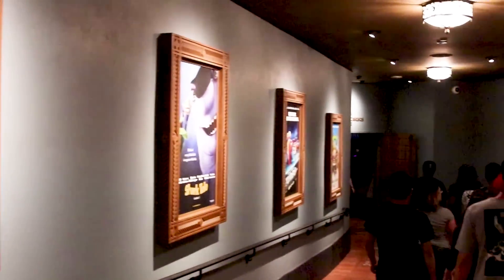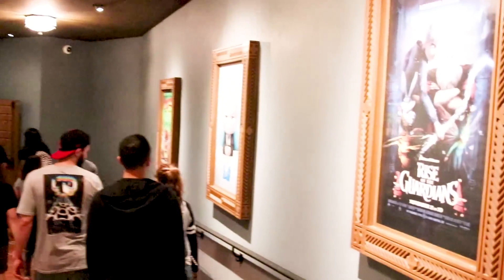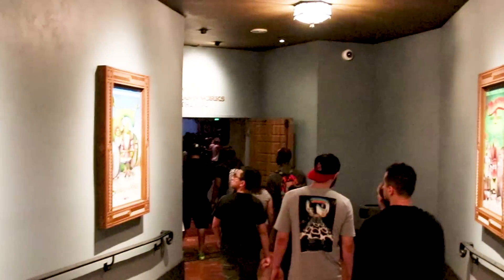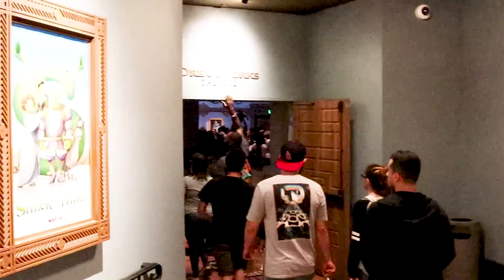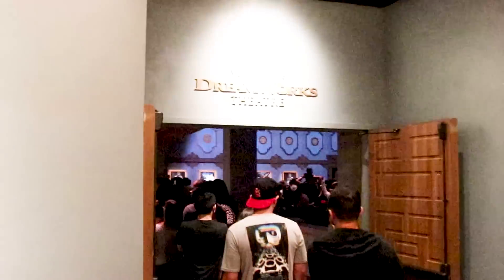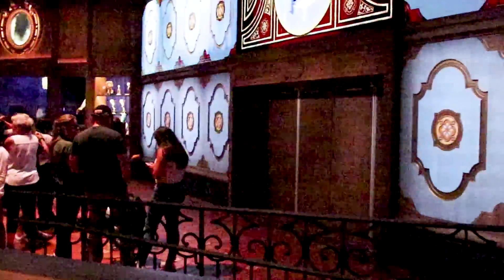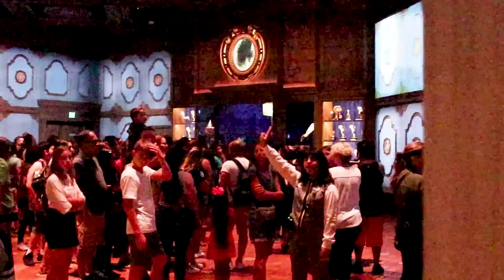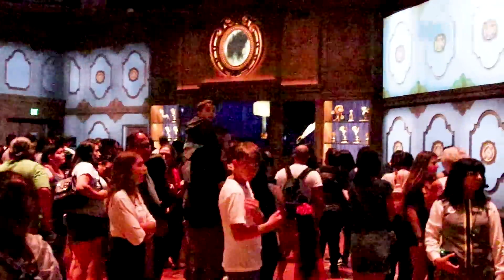Halloween Horror Nights Construction Update # 2 2018